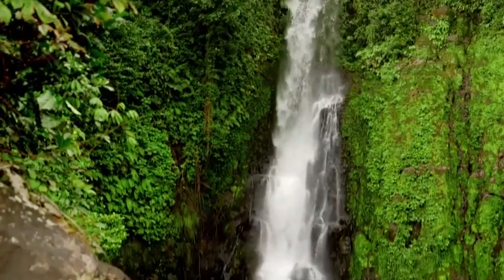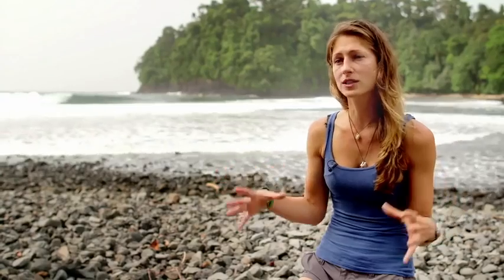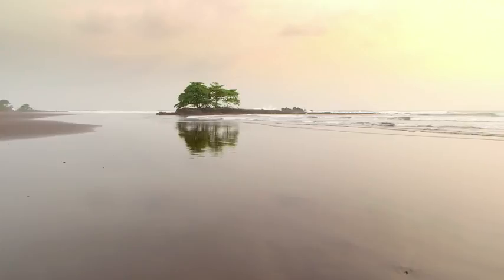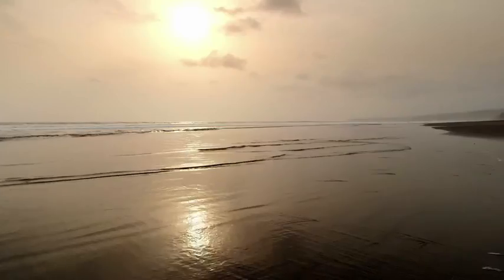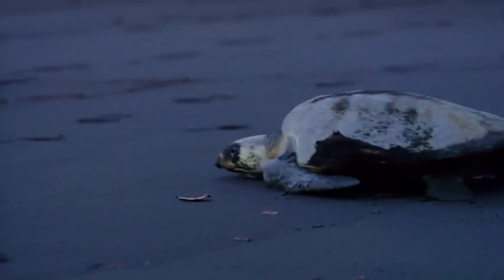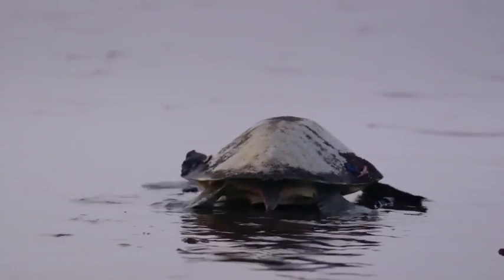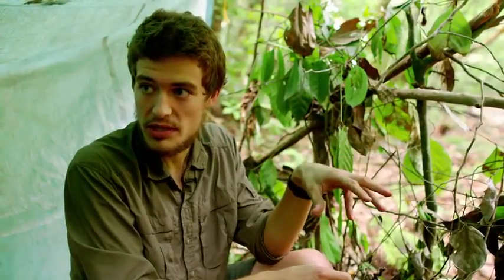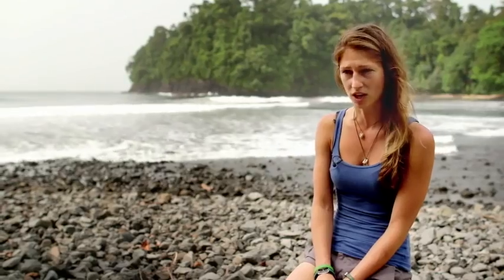Lubrigrupo | Vida na Ilha Bioko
Na Ilha remota de Bioko, perto da costa da Guiné Equatorial, investigadores monitorizam a incrível biodiversidade.